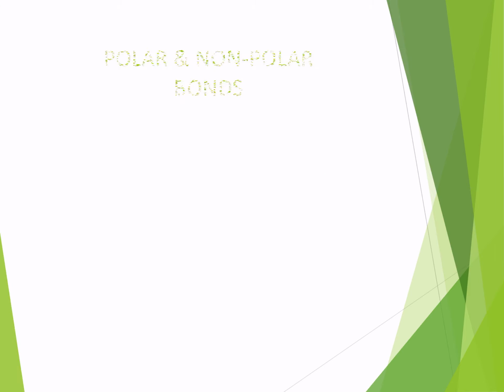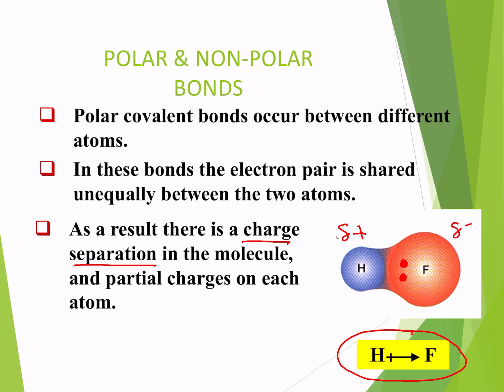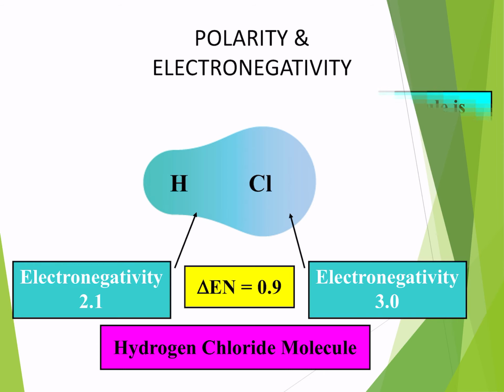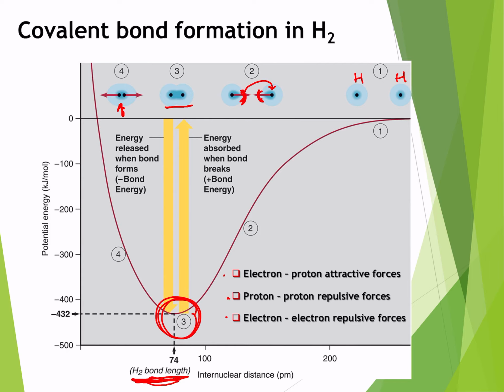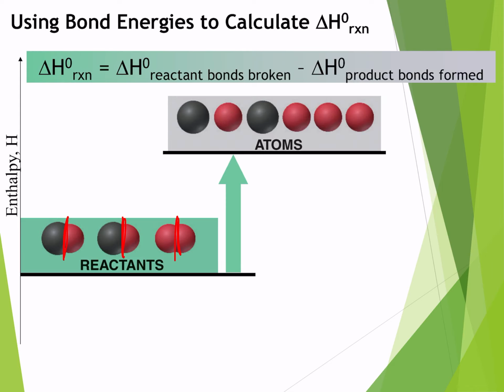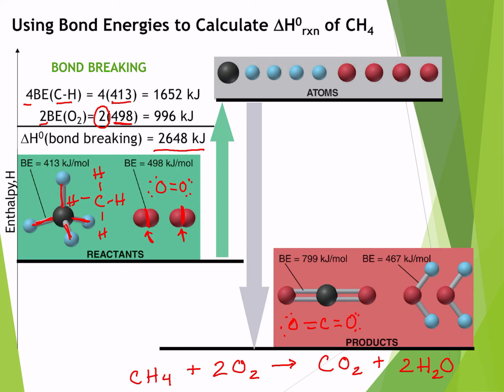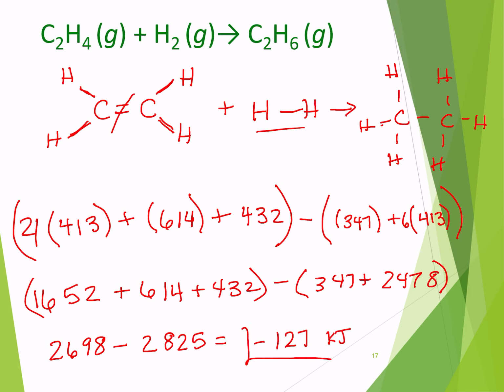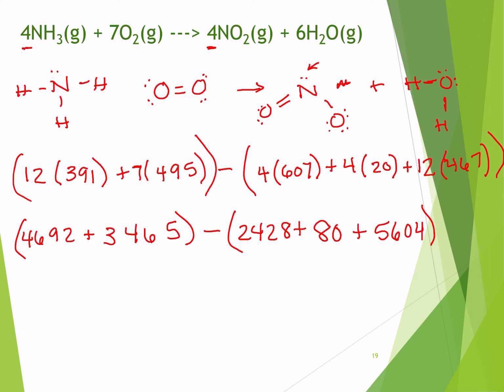Chem 1 - Chapter 9 Chemical Bonding 1 The Lewis Model Part 4